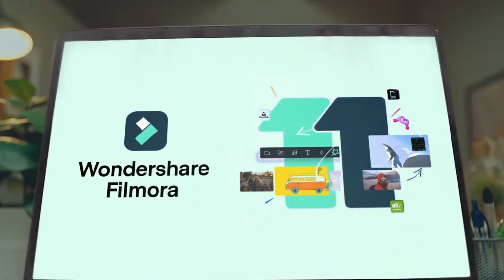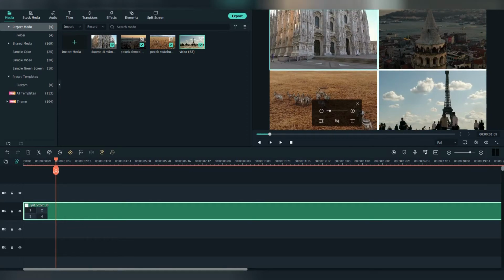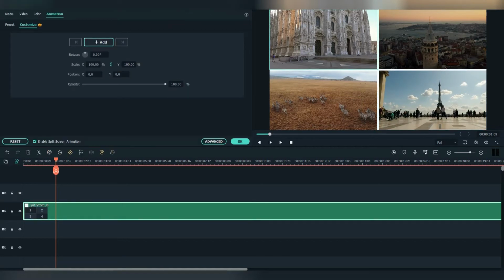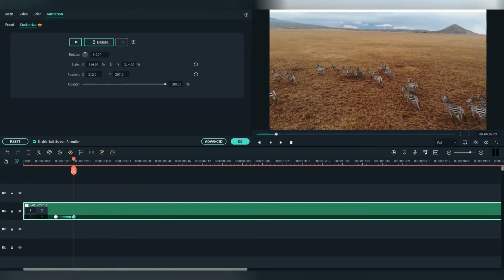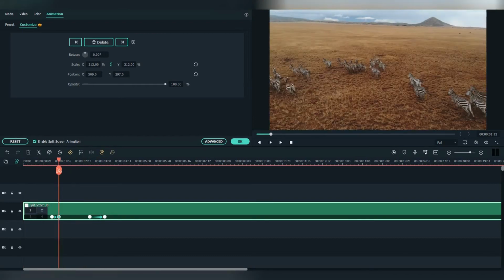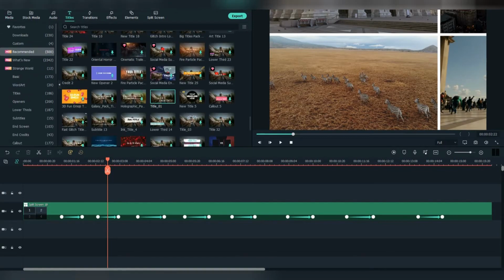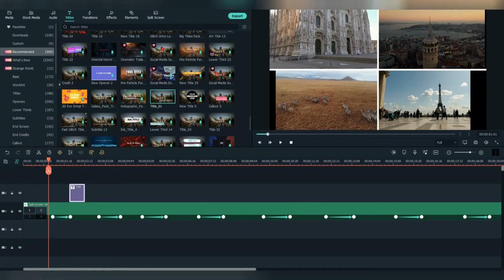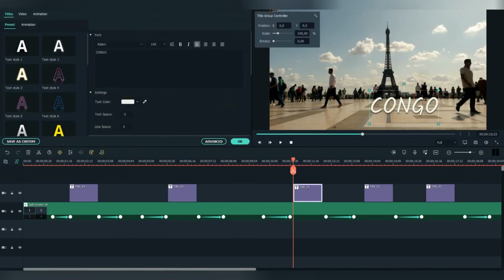(Filmora 11): City Introduction Tutorial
Hey guys, today I'm going to show you how to make a City Introduction video in Wondershare Filmora 11.